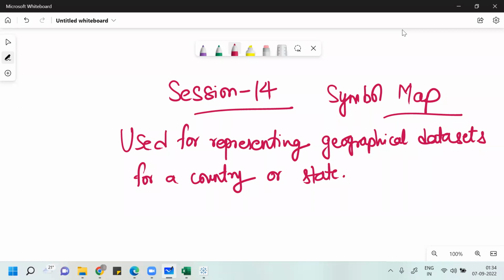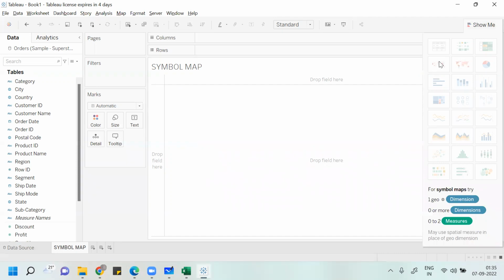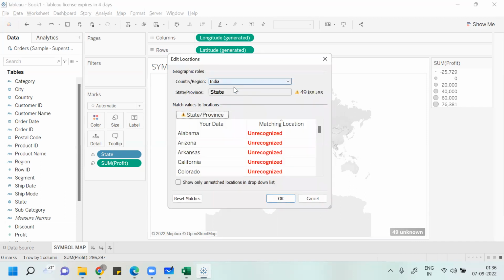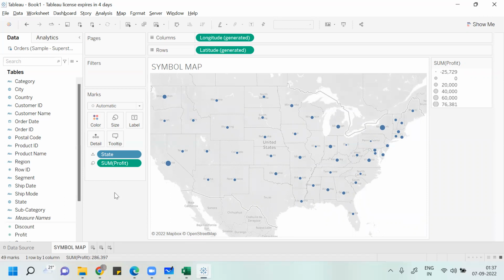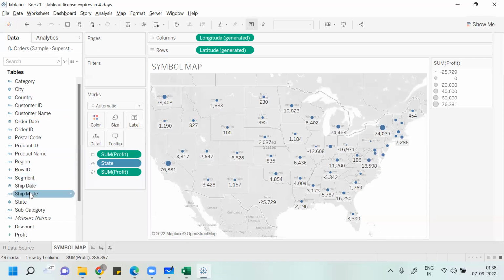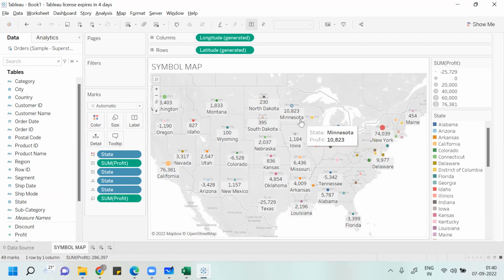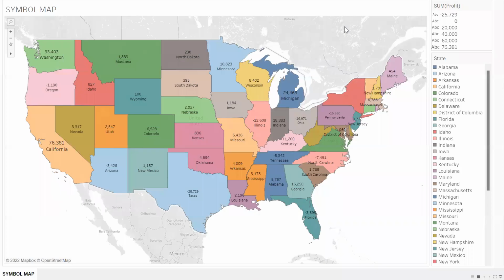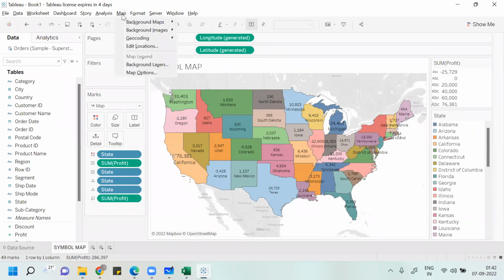Symbol Map -Tableau Tutorials -Session-14-Amit Kumar Singh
Symbol Map -Tableau Tutorials -Amit Kumar Singh